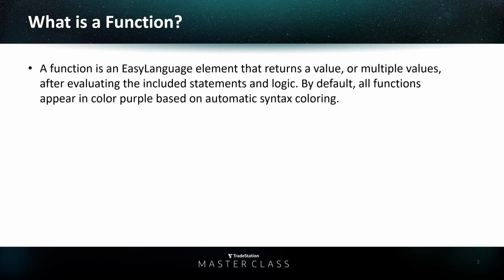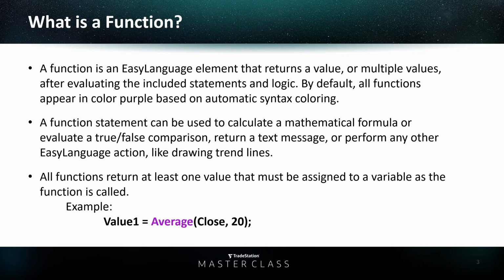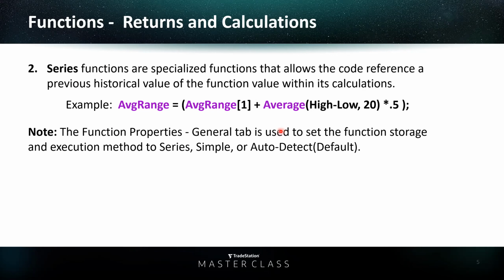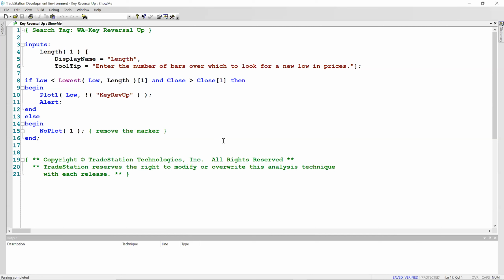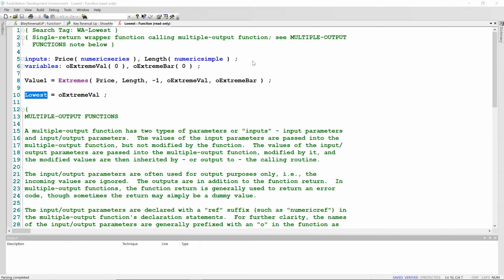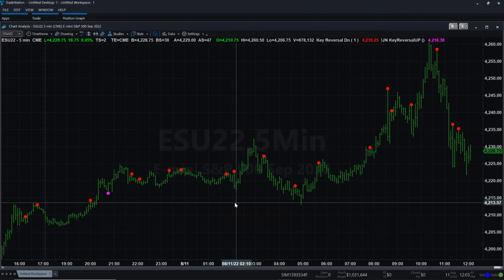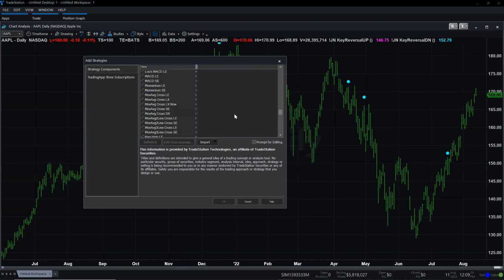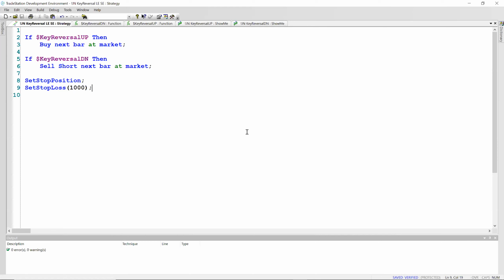Leveraging Easylanguage | Creating Simple Functions